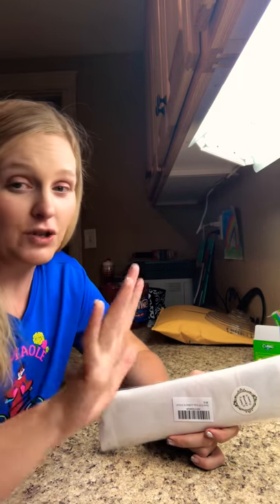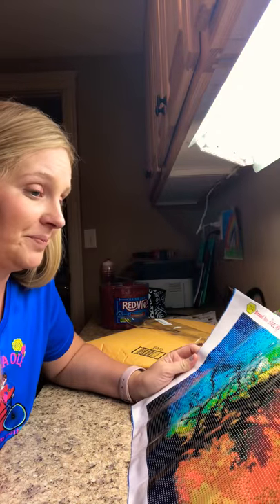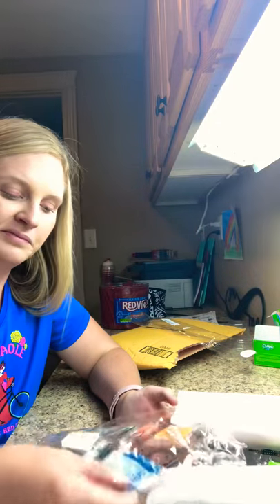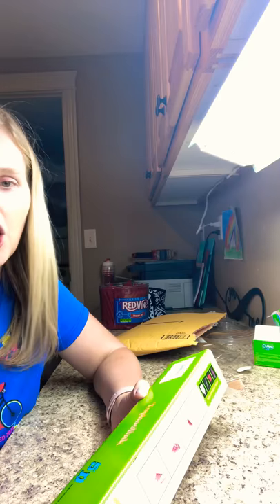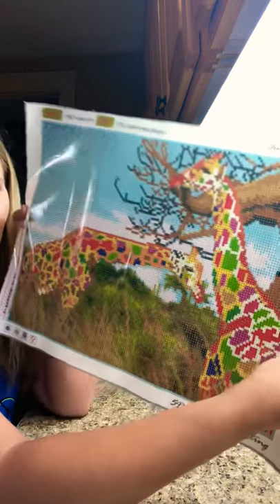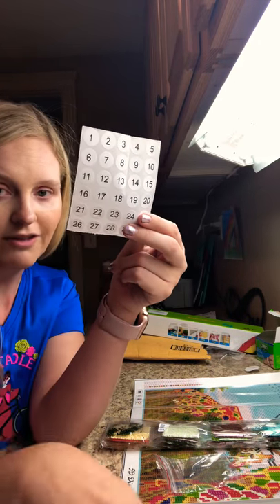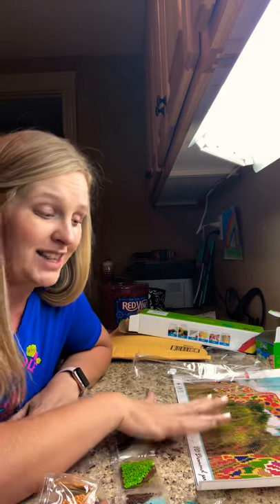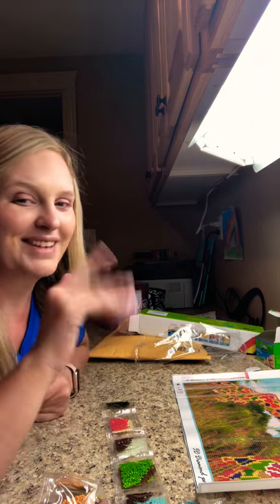Amazon diamond painting unboxing!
Love dps from amazon. I love unboxing videos to see what I want before I buy it so I thought I’d make one for you too!